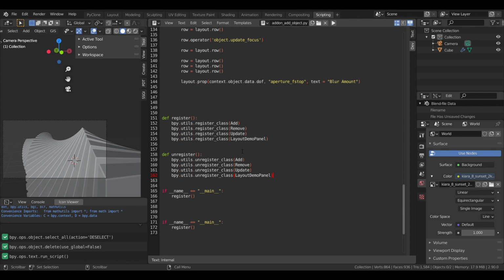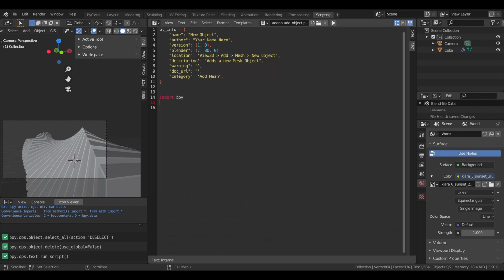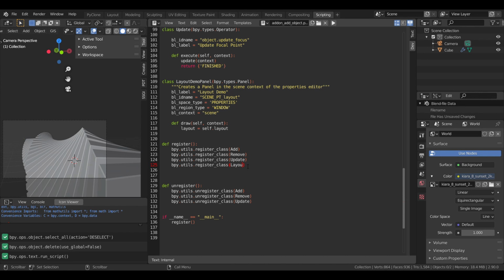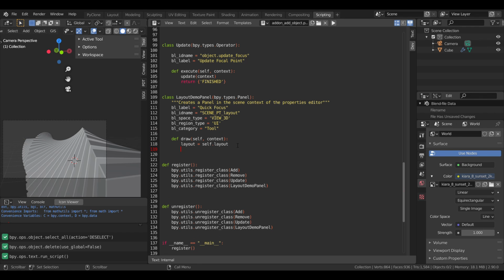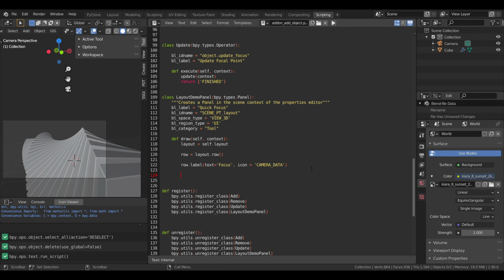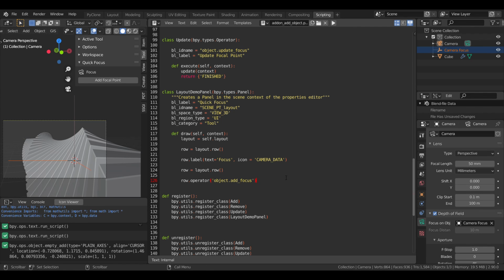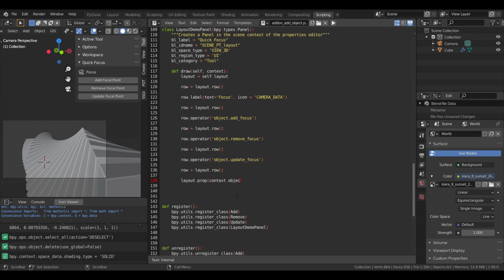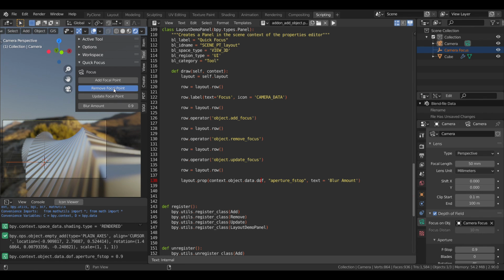Bpy 5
Bpy Ep. 5